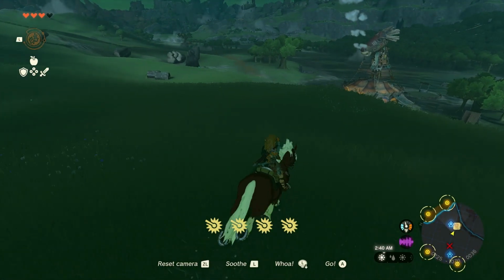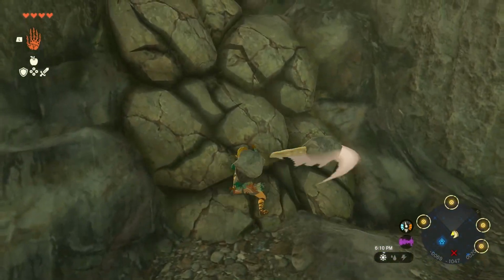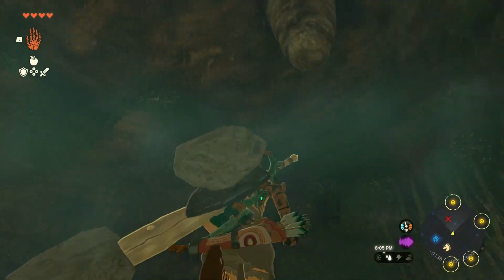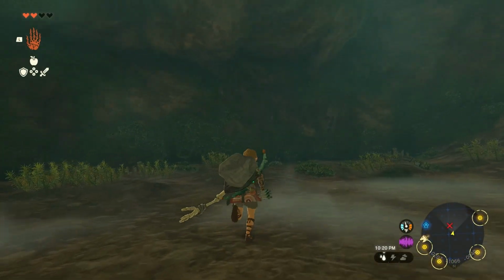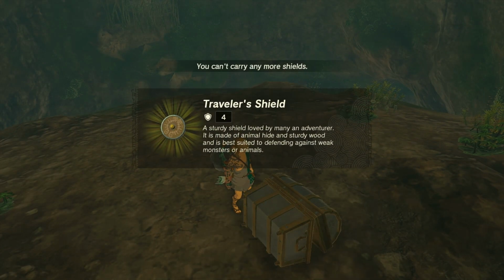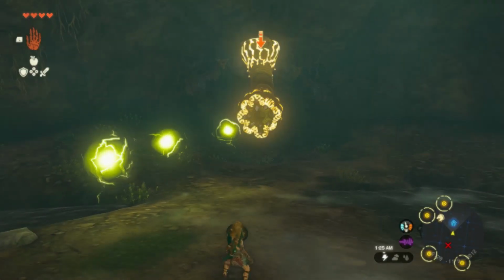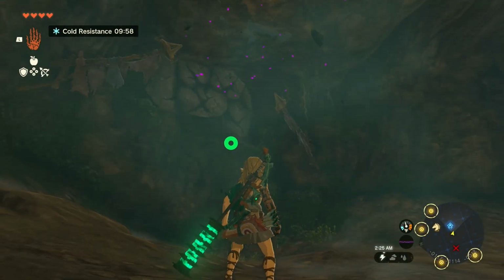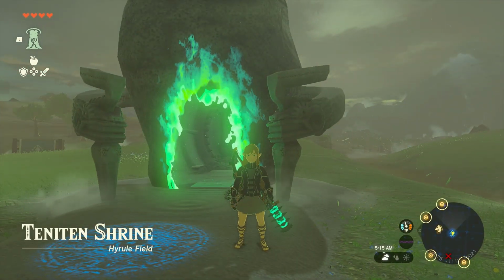How to find the rubber armor in TOTK- the answer may SHOCK you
Today I'm going to show you guys where the Rubber Armor is located in TearsOfTheKingdom, if you haven't found this yet don't feel discouraged trust me the Location is quite. SHOCKING ahh ahhh...sorry

1. We will be going over the location in which the armor was found
2. As well as what to expect when you are making your way through for your prize

Was this Video helpful? Or at least did you find it entertaining?

The Style of this Video is similar to Austin John Plays and Masked Nintendo Bandit. A large influence on this video has come form content Creators like Monster Maze and Zeltik

Wanna keep in touch and see when i post random dog pictures or share my "not stupid thoughts"